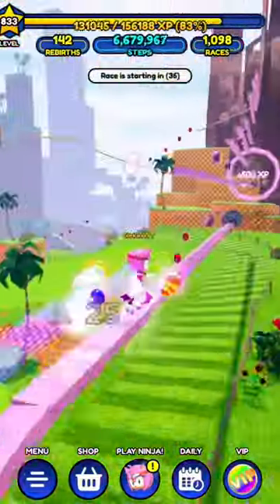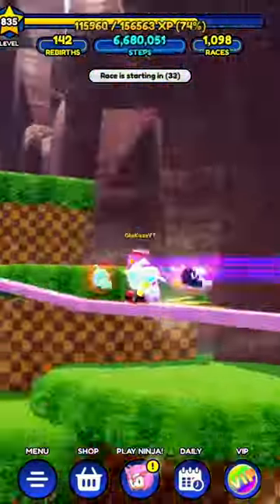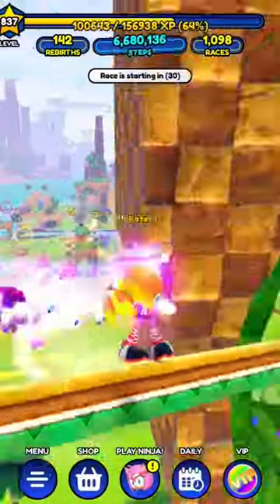*NEW* HOW TO UNLOCK KUNOICHI AMY IN sonicspeedsimulator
How To Unlock Kunoichi Amy FAST in Sonic Speed Simulator!

▼ SOCIAL MEDIA! ▼